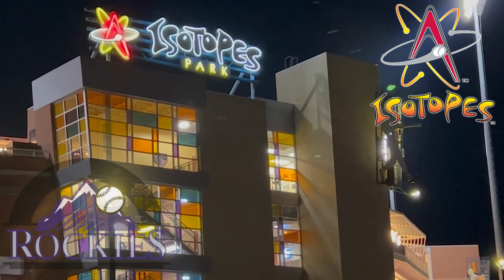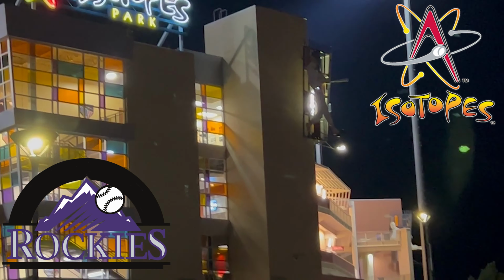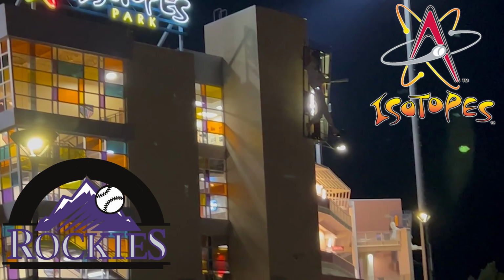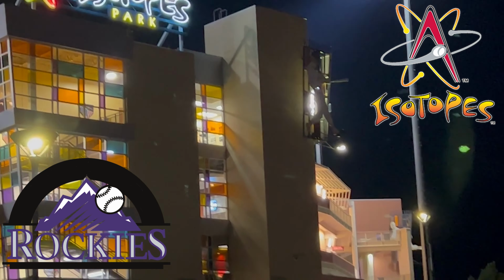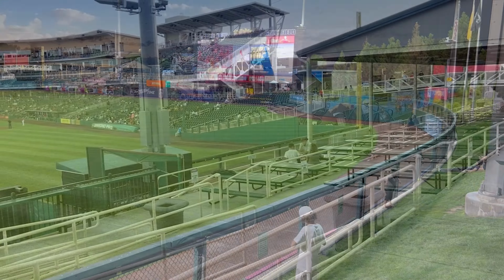Exploring the Isotopes: Albuquerque's Hidden Gem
TIMESTAMPS
Entrance to Ballpark 0:23
1st baseline 0:56
Right Field 1:15
Left Field 1:42
Mascot Race 2:12
Team Shop 2:49